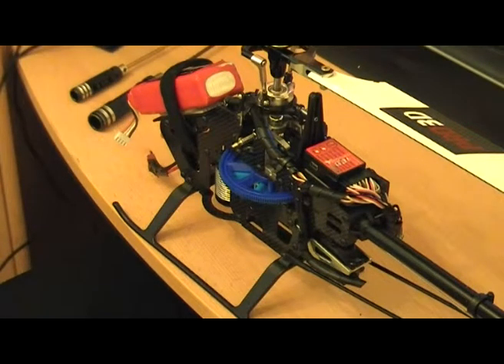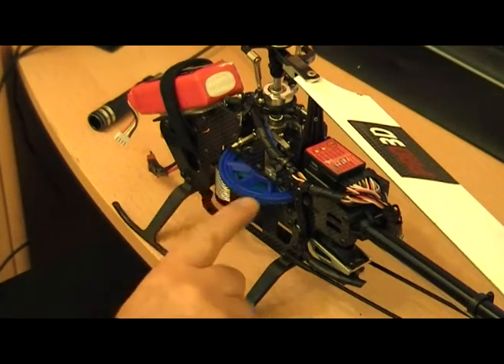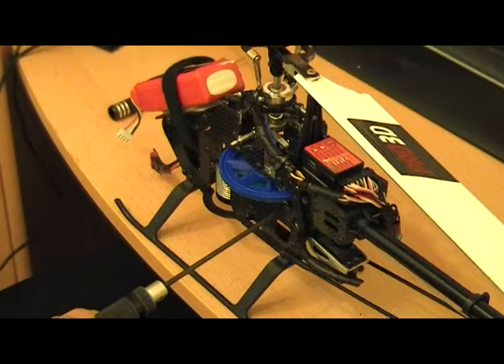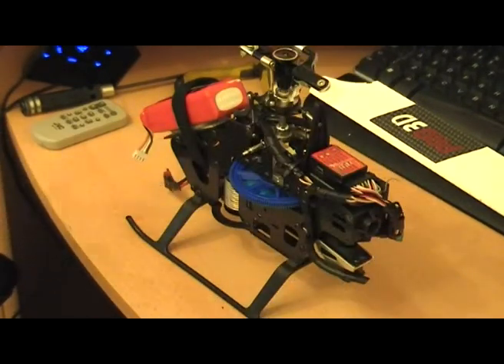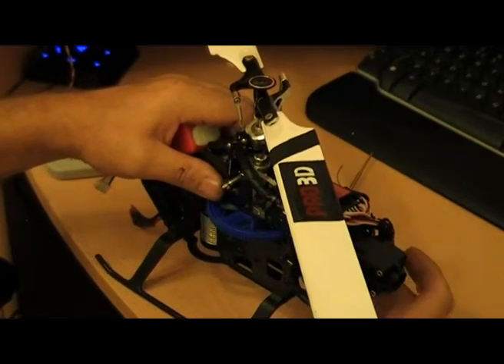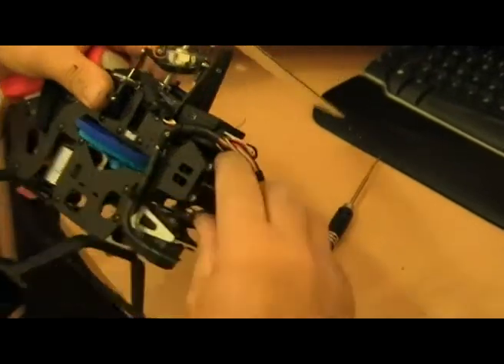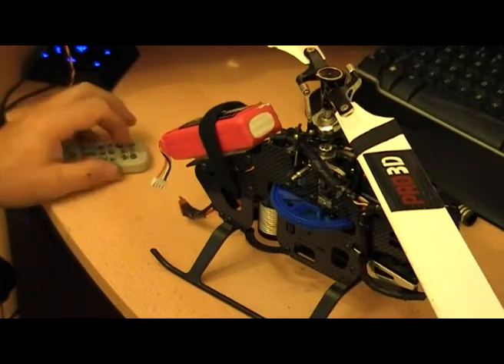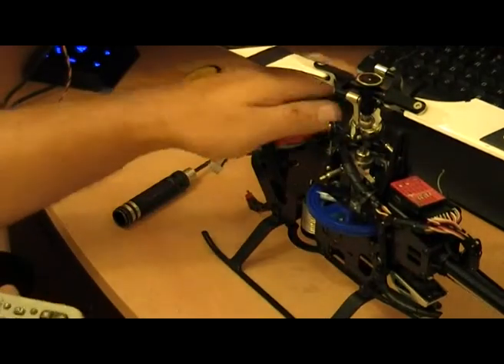450 Helicopter torque tube replacement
A quick instructional video on how to change the torque tube main gears on a 450 helicopter..NOT for beginners...